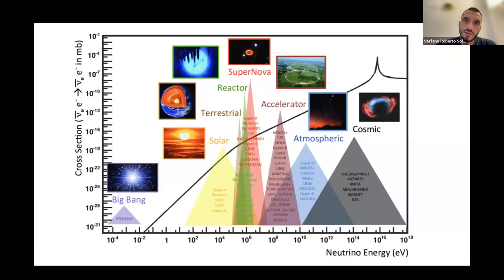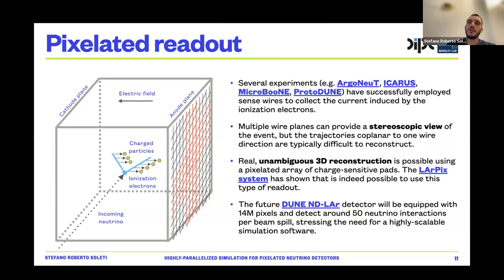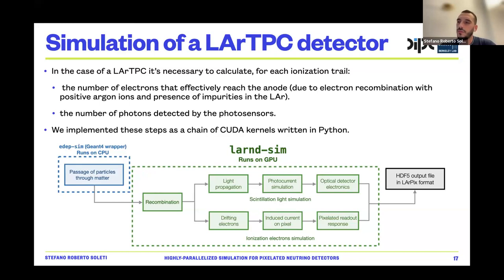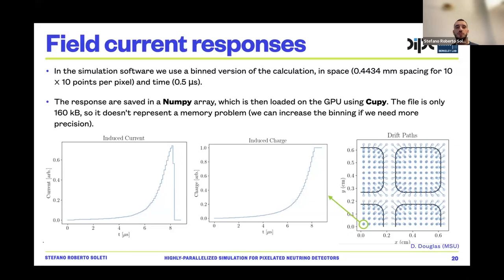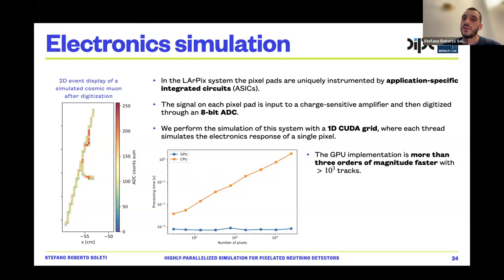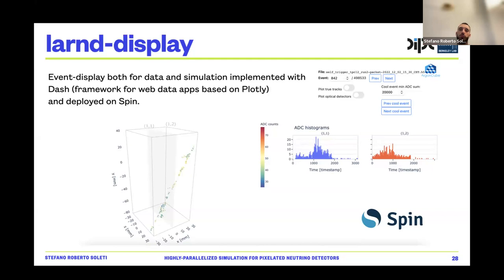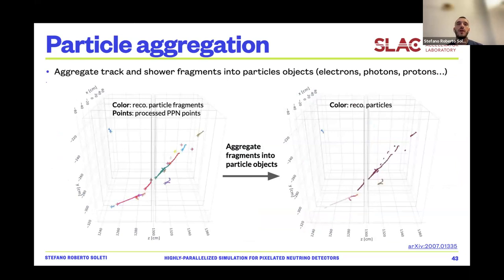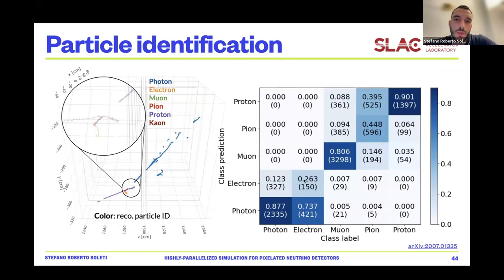Invited talk- "Highly parallelized simulation for pixelated neutrino detectors"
Speaker: Stefano Roberto Soleti, Donostia International Physics Center